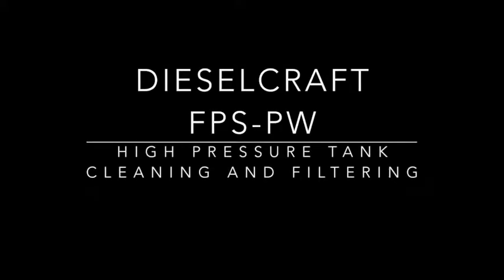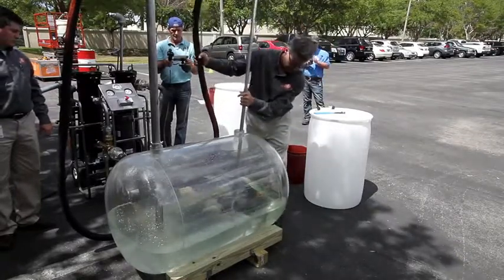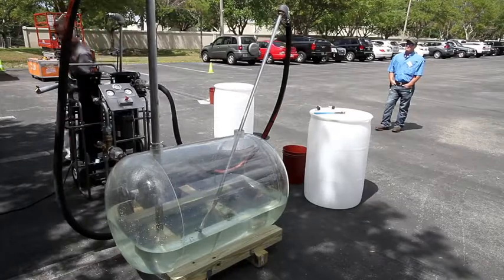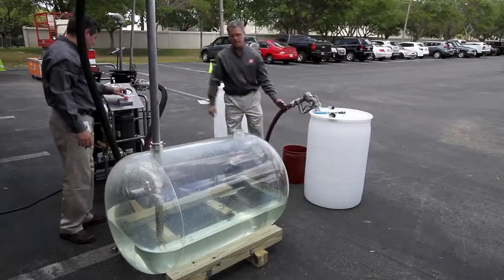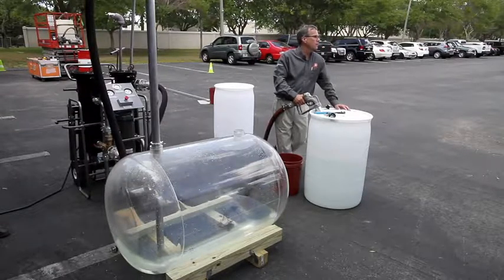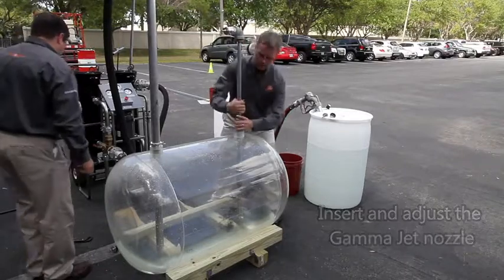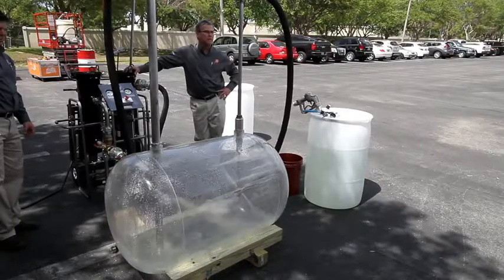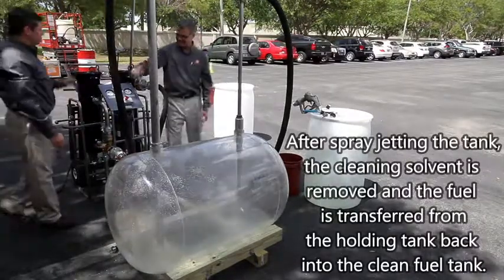Dieselcraft Fuel Tank Pressure Washing System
The Dieselcraft FPS-PW is high performance pressure washing and filter system designed to clean diesel fuel tanks up to 18 feet in diameter.